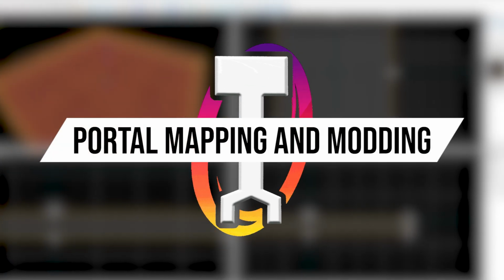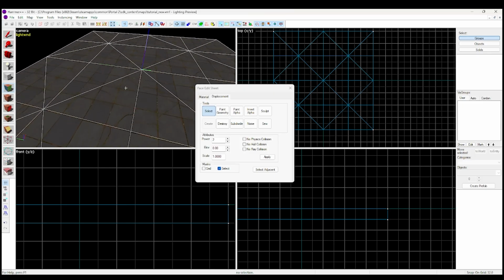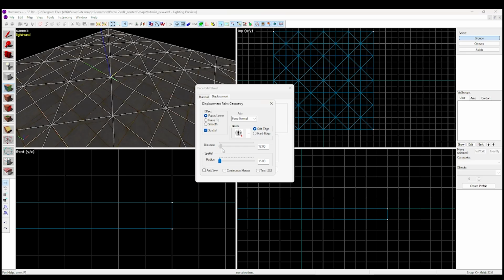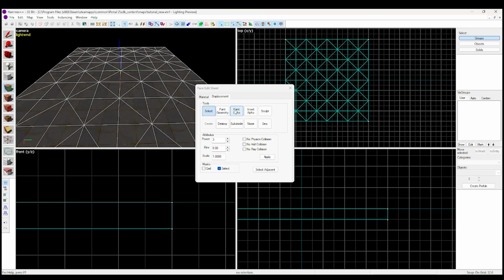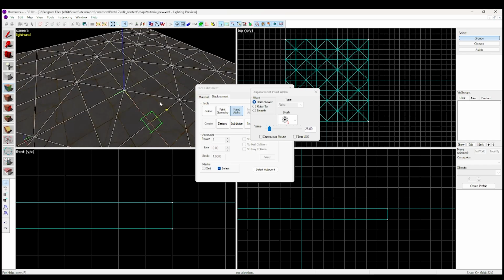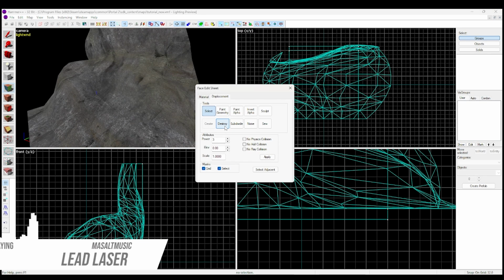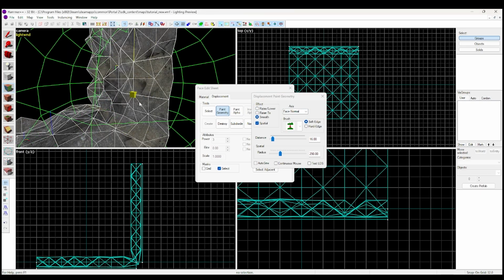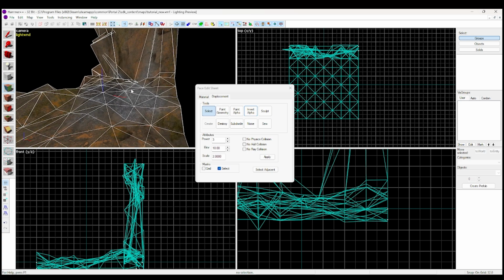All About Displacements || Portal Mapping and Modding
This week's tutorial will teach you the basics of displacements, how to use them effectively, and what all those different little buttons mean.

Credits
Host: lenship2